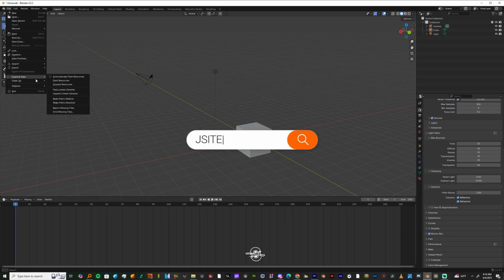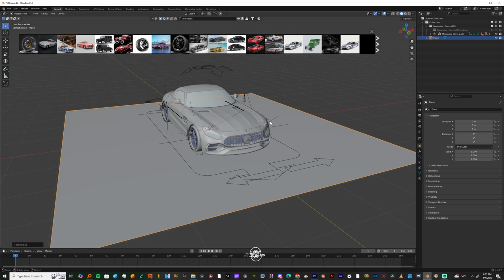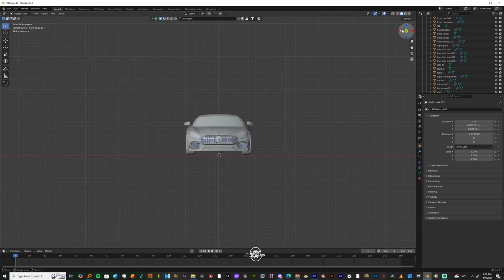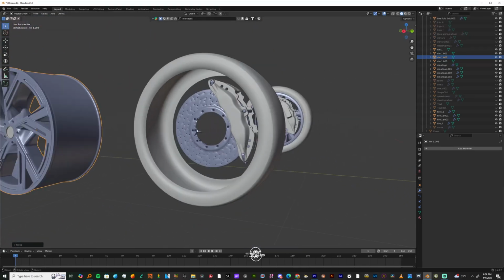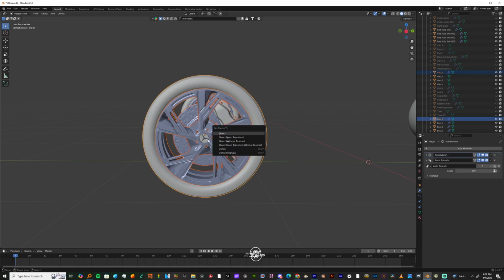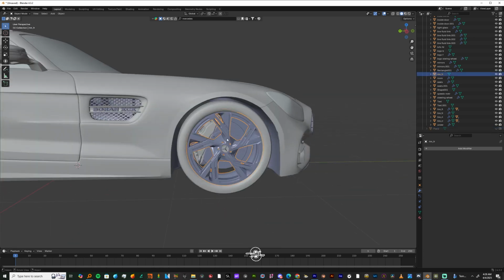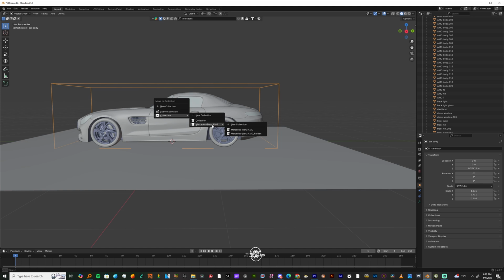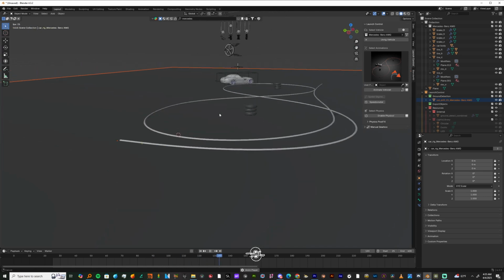How to Drive in Blender Using Launch Control 4 (Car Rigging Tutorial)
Learn how to drive in Blender using Launch Control 4! 🚗🔥
In this car rigging tutorial, I’ll walk you through how to set up and animate realistic vehicle movements using the Launch Control 4 rig. Whether you're new to car animation or looking to upgrade your Blender driving skills, this step-by-step guide will help you get your wheels turning smoothly in no time.

🎞️ Software used: Blender + Launch Control 4

 THE BEST EDITING PACKS HERE !